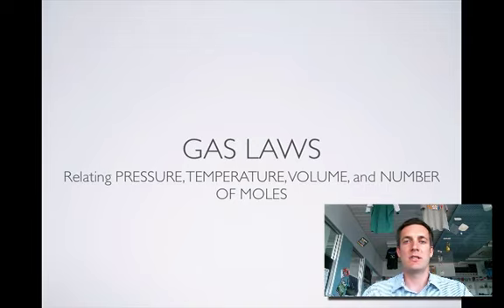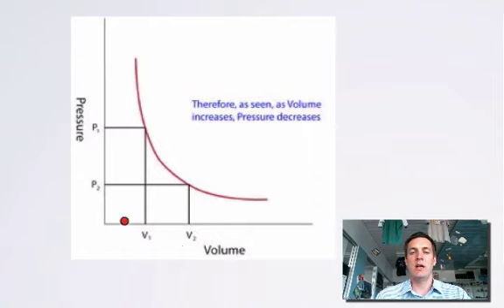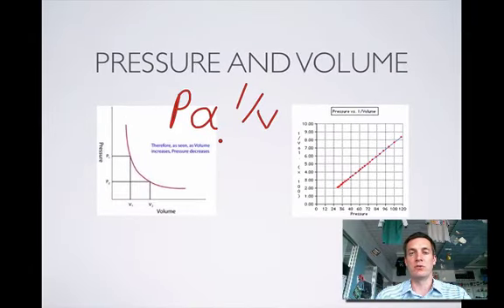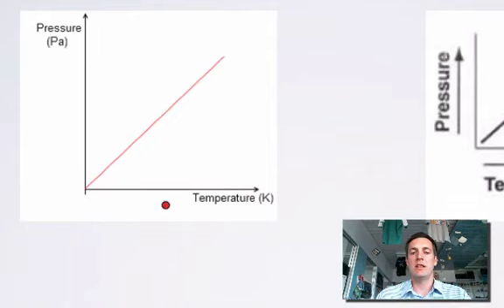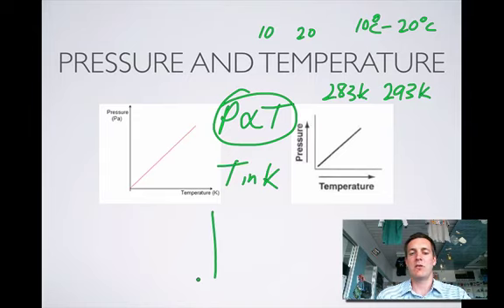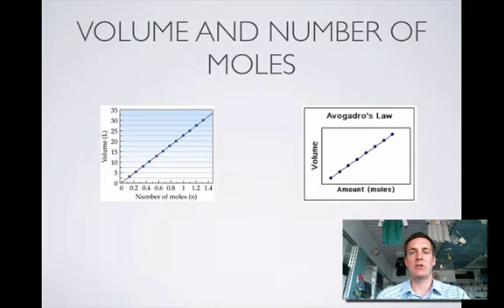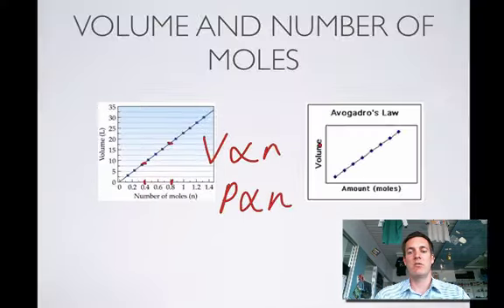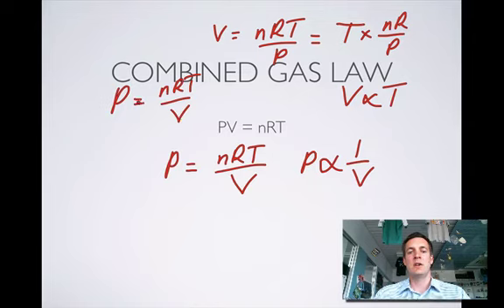4 Gas Laws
The fourth film (of 6) about Stage 2 Kinetic Theory